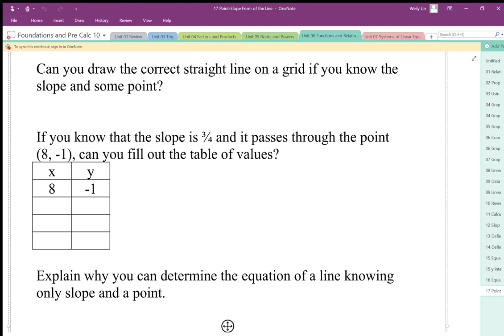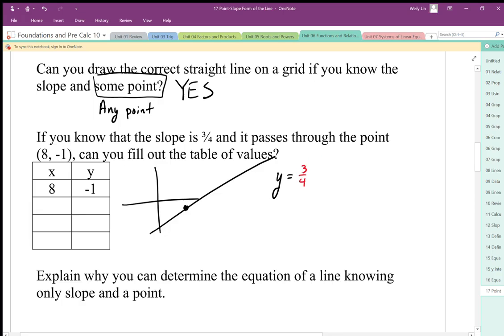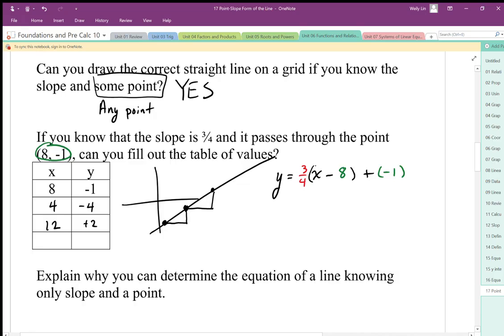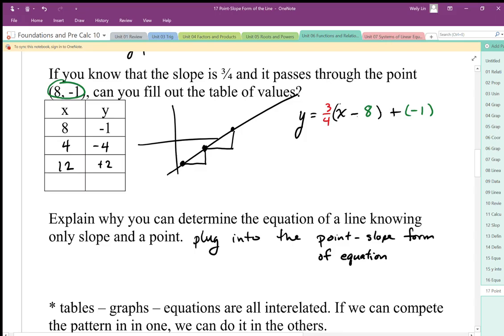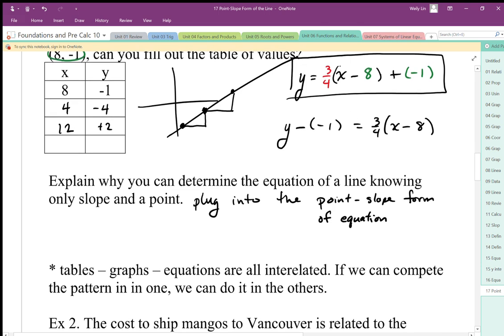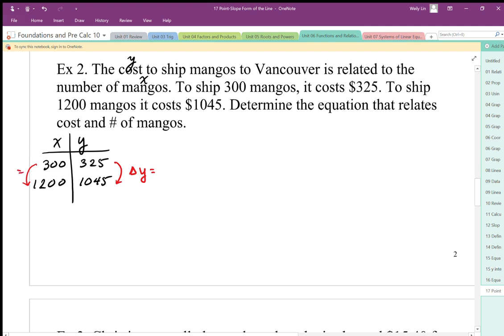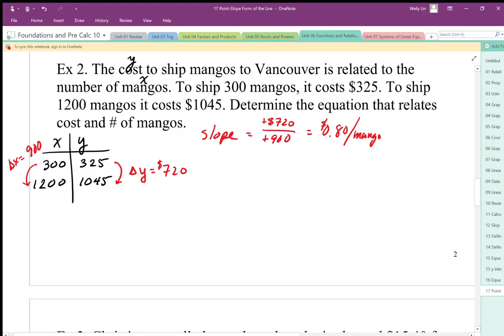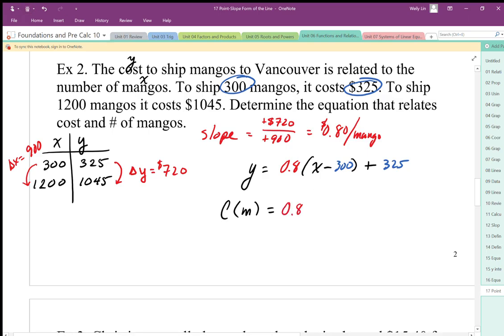17 Point Slope Form of the Line Part3